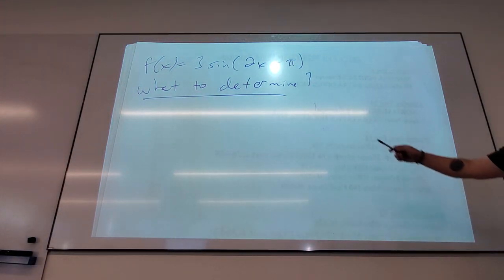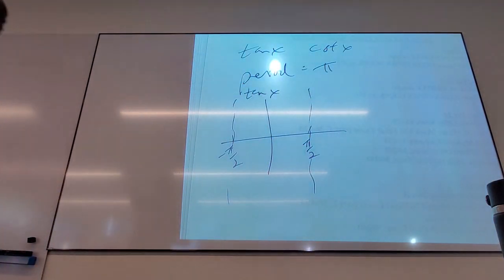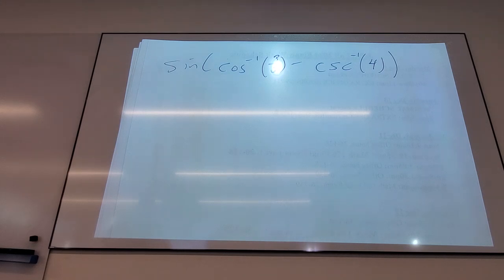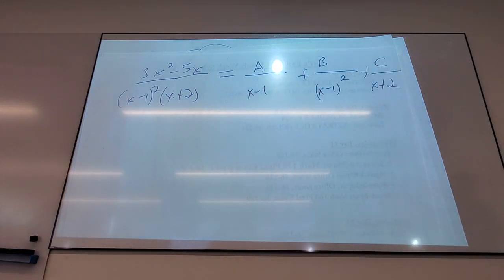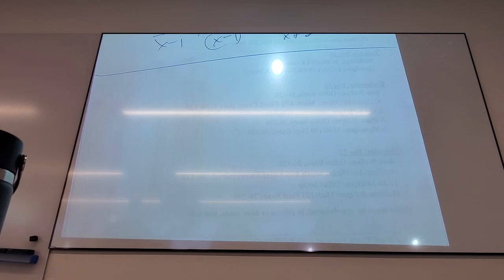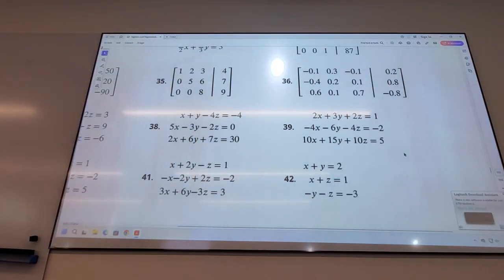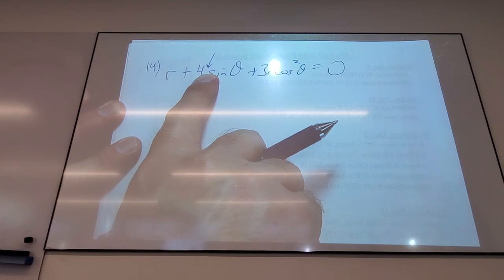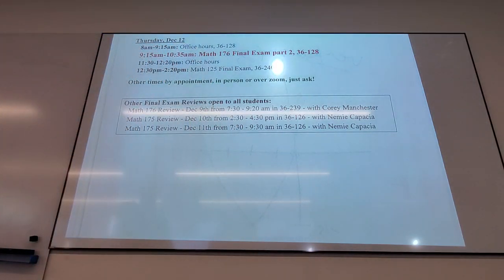Math 176, Dec 10 MORE REVIEW FOR FINAL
guest lecturer RFK Jr